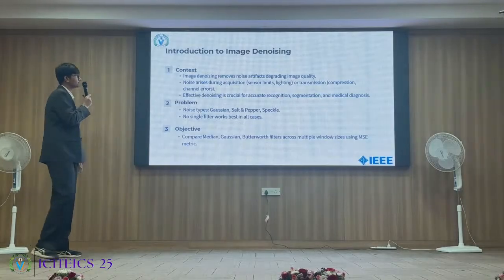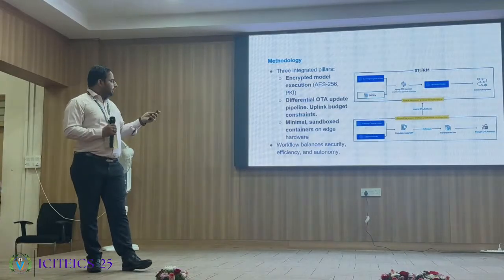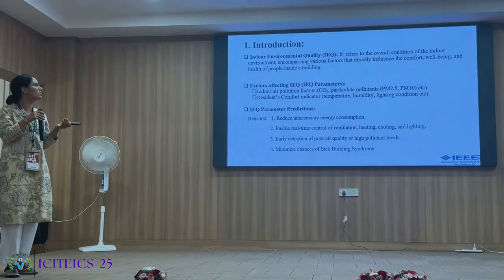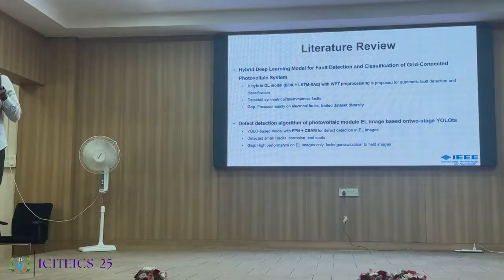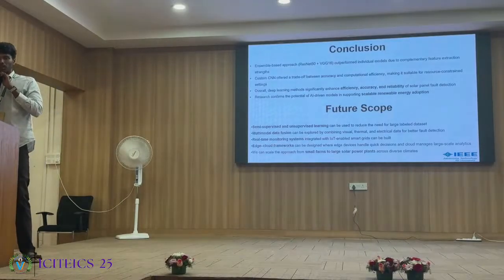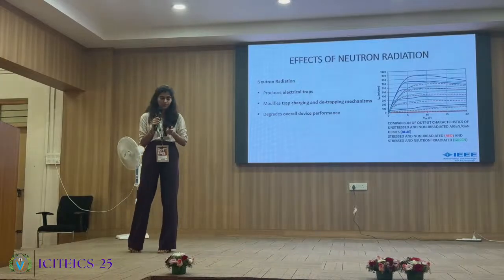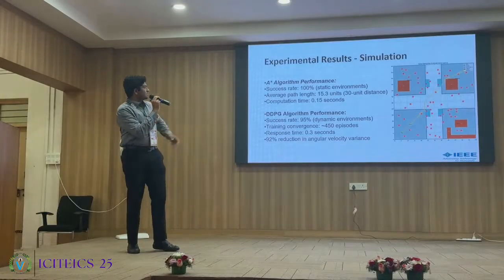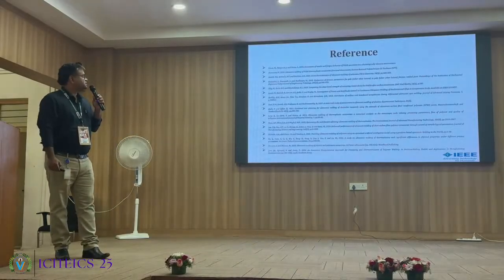🔴 Live | 2nd IEEE Int. Conf. on IT, Electronics & Intelligent Communication Systems (ICITIEICS 2025)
🎥 Live Stream: 2nd IEEE International Conference on Information Technology, Electronics, and Intelligent Communication Systems (ICITIEICS – 2025)

📅 Date: 30th & 31st August 2025
🕤 Time: 9:30 AM (IST)
📍 Venue: Vemana Seminar Hall, Vemana IT, Bengaluru

✨ Highlights of the Inaugural Ceremony:

Presided by: Sri. S. Jayarama Reddy (President, KRJS)

Chief Guest: Dr. Latha K.C. (Education Officer, UGC)

Guest of Honour: Dr. Thitiporn Cankoranalai (Secretary, IEEE Thailand Section)

General Secretary: Sri. N Shekar Reddy

General Chair: Dr. Vijayasimha Reddy B G (Principal, Vemana IT)

Conference Chair: Dr. Chandra Shekar S M (Vice-Principal, Vemana IT)

Convener: Prof. Ankitha A (IEEE Branch Counsellor)

This international conference brings together leading academicians, researchers, industry experts, and students to explore the latest advancements in Information Technology, Electronics, and Intelligent Communication Systems.